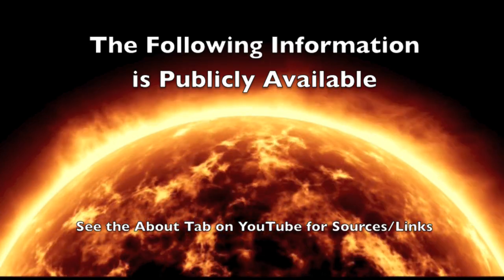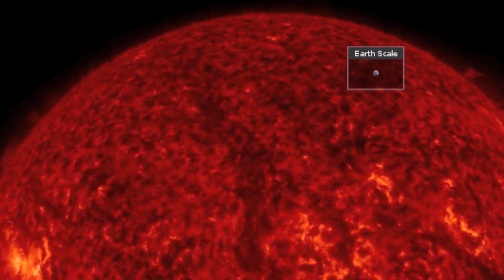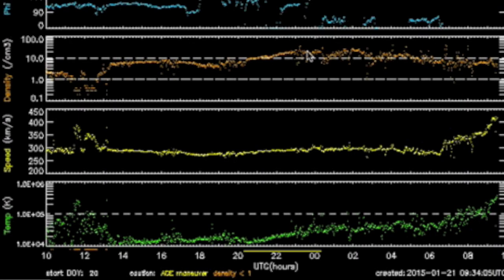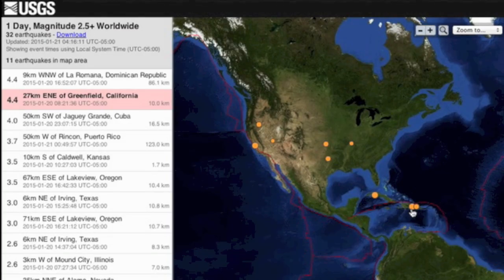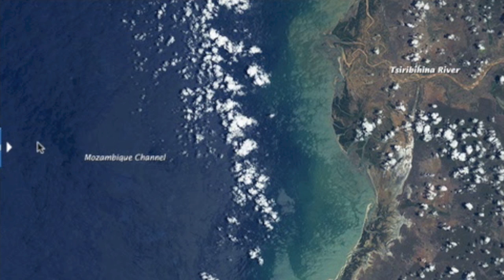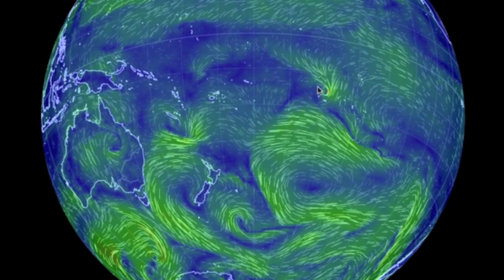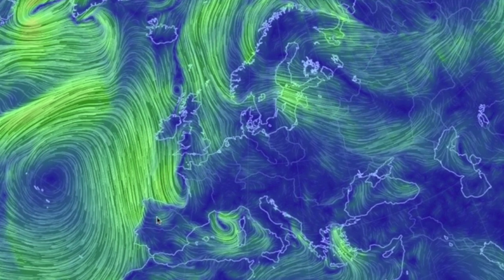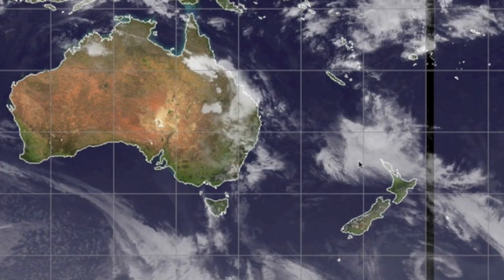Solar Plasma, Solar Wind Intensifies | S0 News January 21, 2015